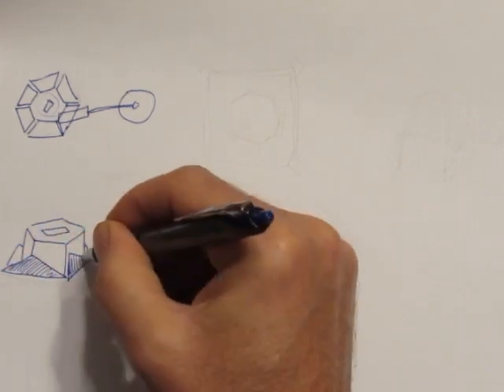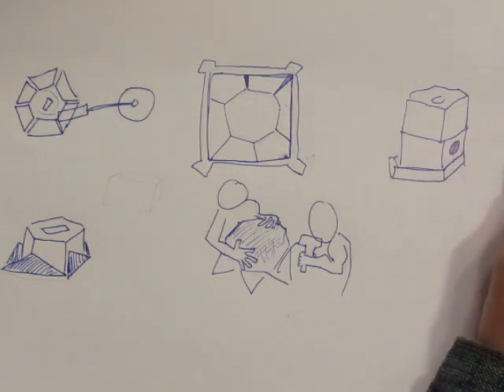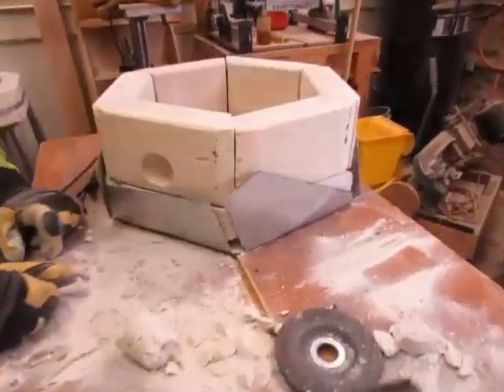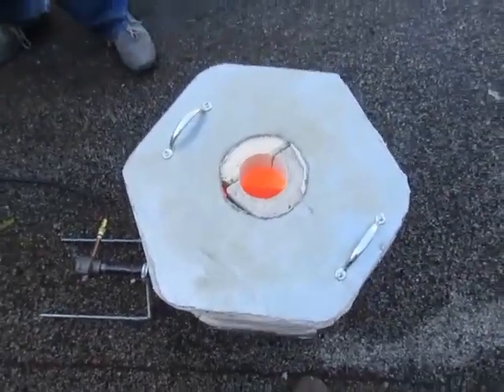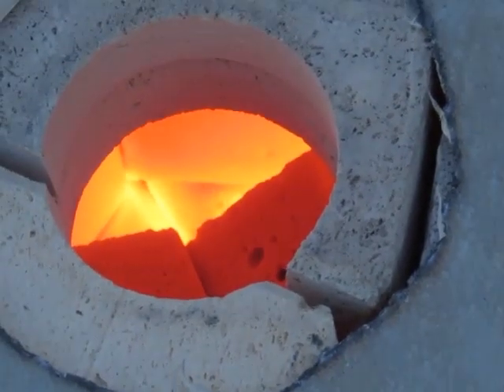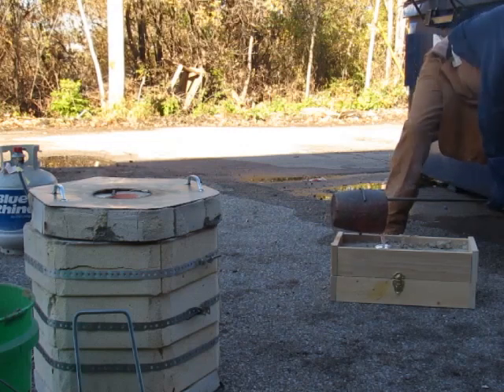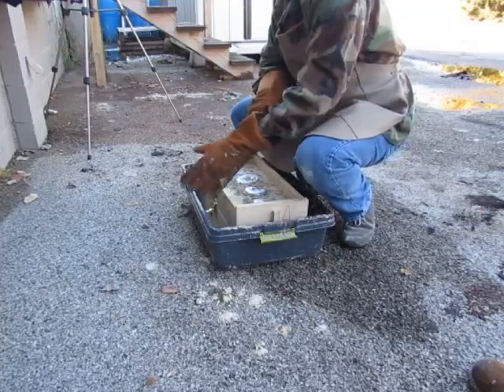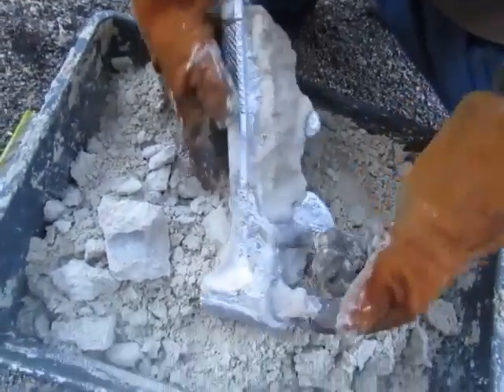Making An Aluminum Hammer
This video details the process we completed in order to cast a hammer from aluminum. At Omaha Maker Group we have refractory firing bricks and a burner so Kevin Fusselman led the effort to assemble a kiln. The product would be a hammer that would not produce sparks if dropped on concrete, but the goal of the project was to learn how to cast metal. We worked on evenings and weekends during the month of October with help from several makery members and in the end we made a pretty good hammer.